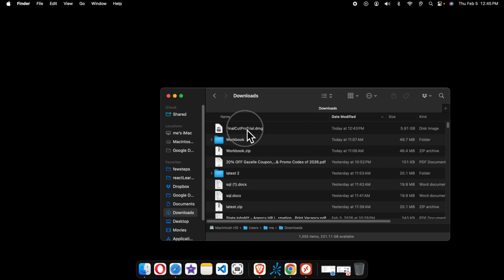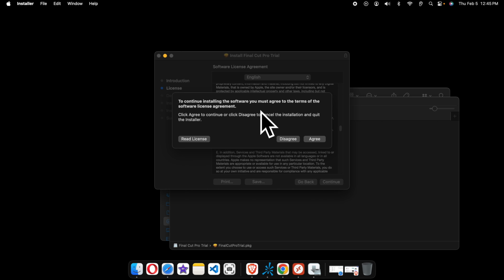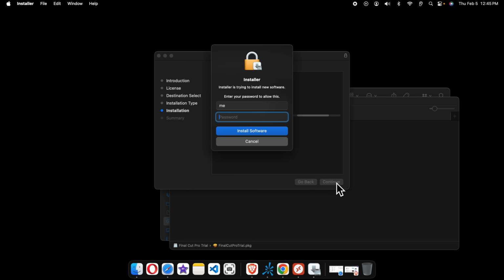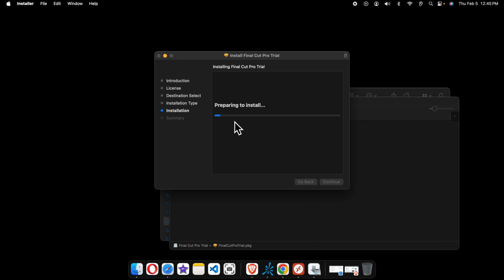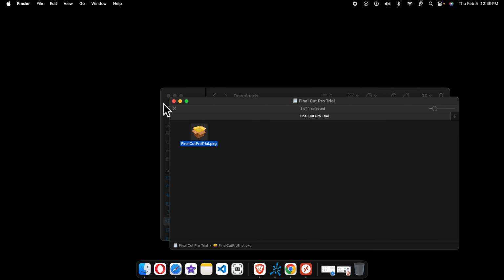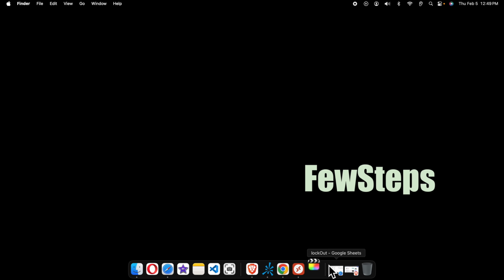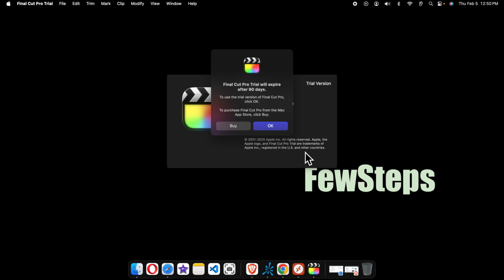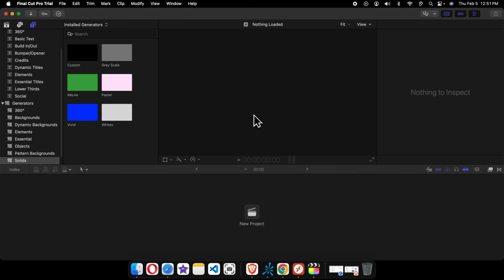I Installed Final Cut Pro on My Mac – My First Steps in Professional Video Editing (Beginner Guide)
In this video, I walk you through installing Final Cut Pro on a Mac and taking the first steps into professional video editing. This beginner friendly tutorial covers how to download and set up Final Cut Pro, explore the interface, create your first project, and understand basic editing tools. Perfect for content creators, YouTubers, filmmakers, and anyone new to video editing on macOS who wants to start using Final Cut Pro efficiently.